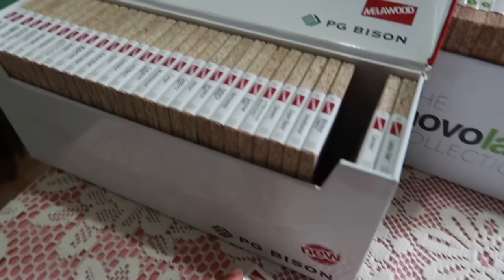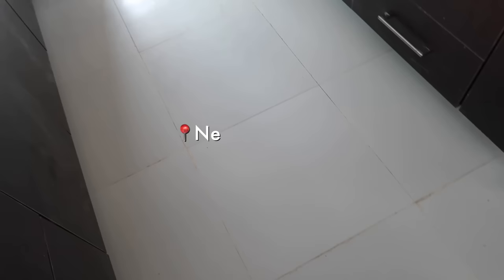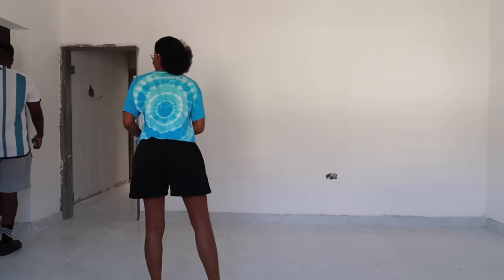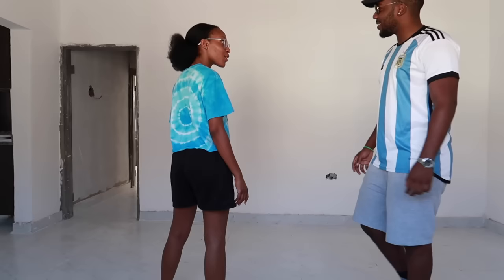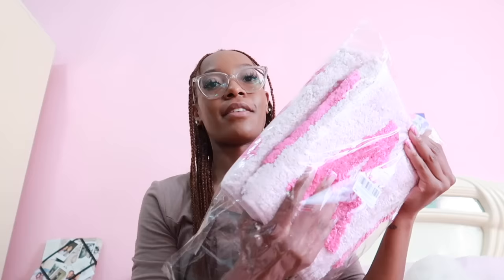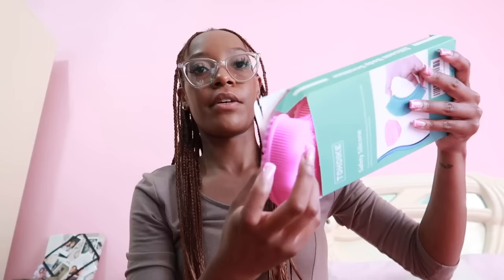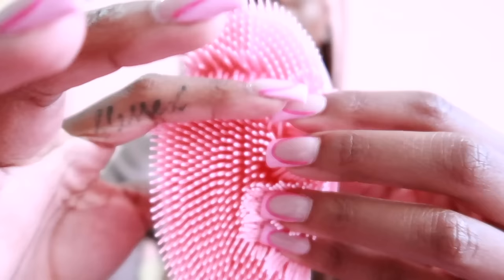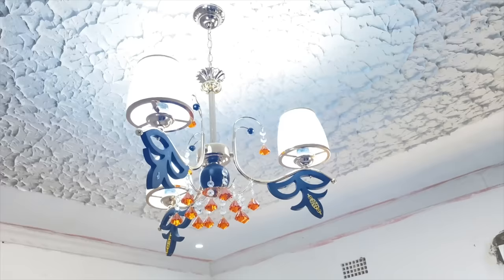I'M MOVING OUT...but at what cost smh.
I'm moving out! Come with me on an almost 3 month journey of prepping to leave my childhood home. Enjoy!

Amazon storefront

Filming Equipment:
⚡️Vlogging Camera: Canon G7x Mark II
⚡️Mini tripod: Manfrotto
⚡️Standing Tripod
⚡️Microphone: Rode VideoMicro

FAQ
Q: Where are you from?
A: Zambia

A: Between the UK and Zambia currently.

A: 25 y/o.